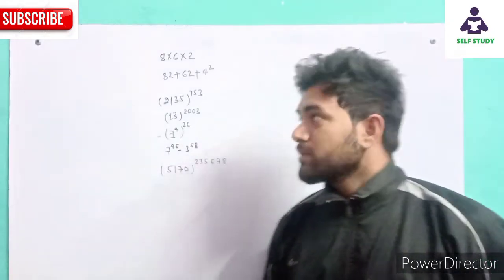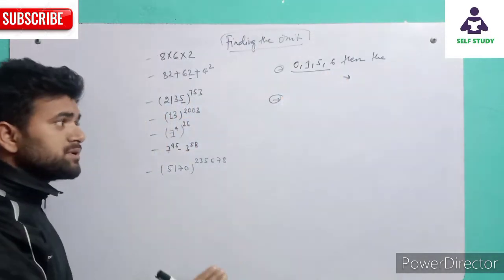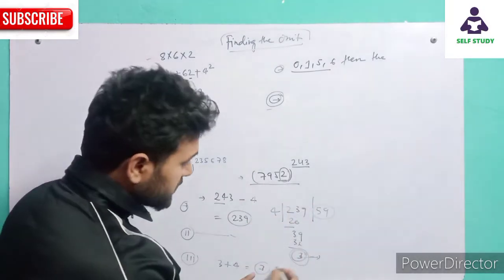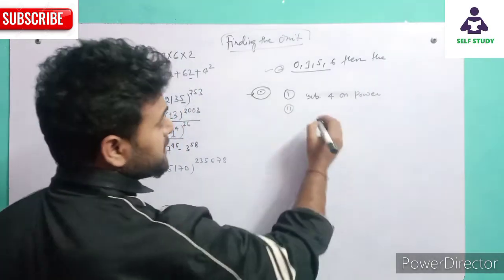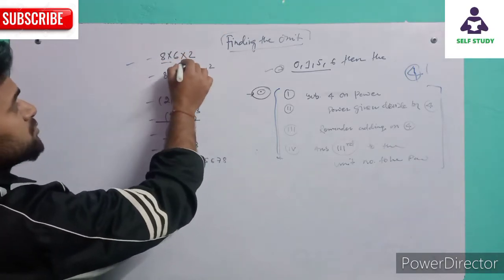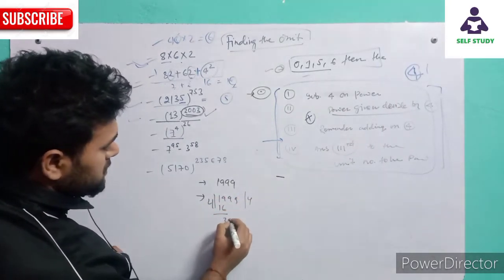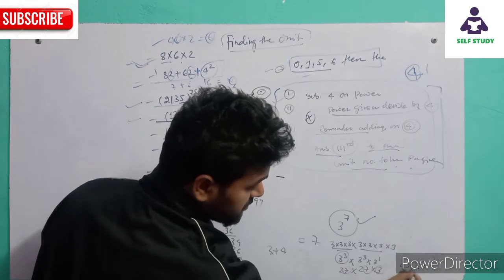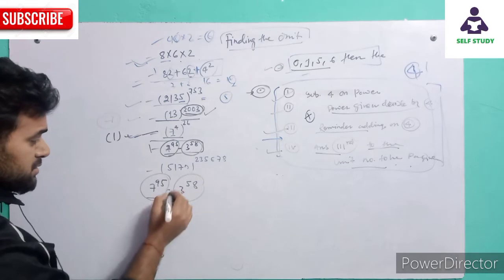unit digit calculation ll aptitide ll ssc railway bank ssc defence ,afcat nda cds upsc ,ईकाई अंक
unit digit calculation ll aptitude l ssc railway bank ,si II self study ll tricky math ll afcat